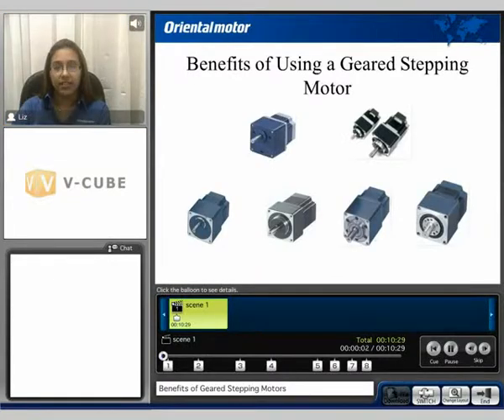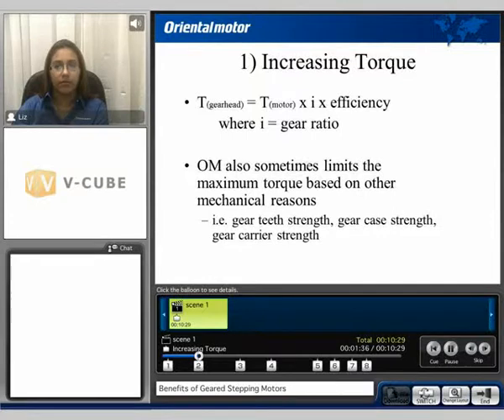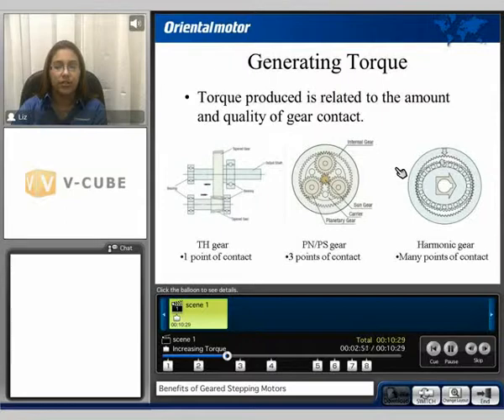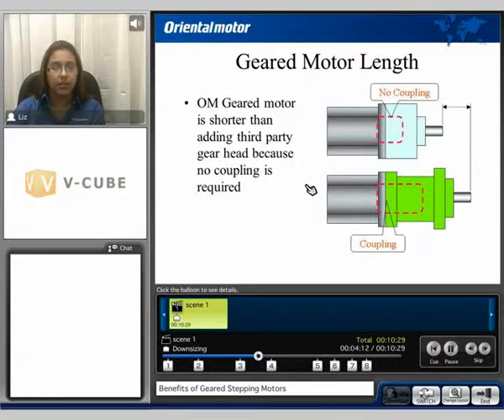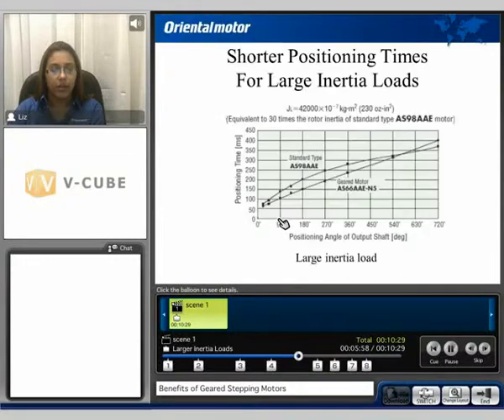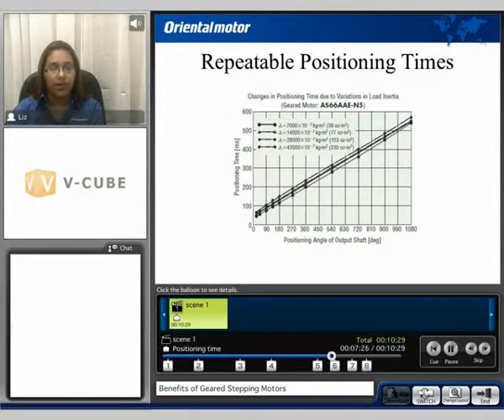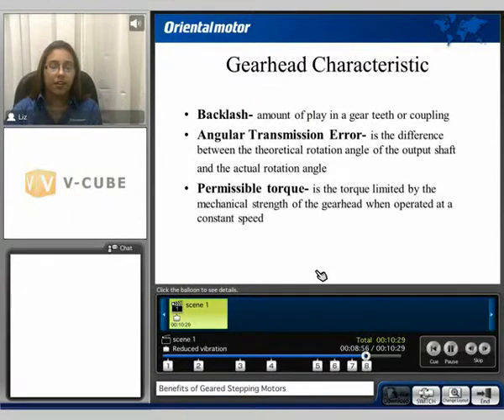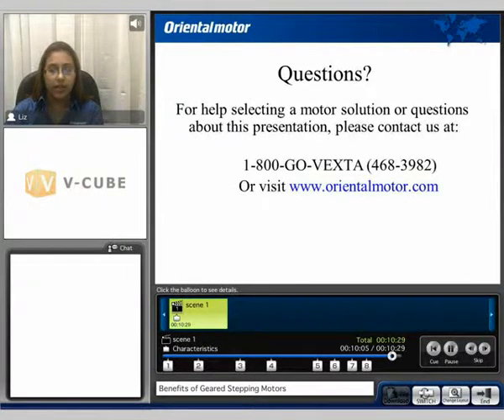Geared Stepper Motors (part 1 of 4)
In these seminars you will learn about the features of geared stepper motors, advantages of using geared stepper motors, the many types offered including the specifications and construction of each type.

Benefits of Geared Stepping Motors.